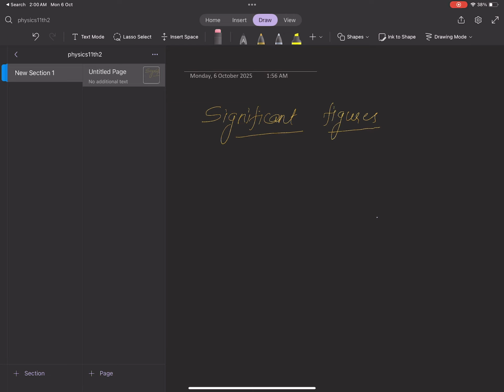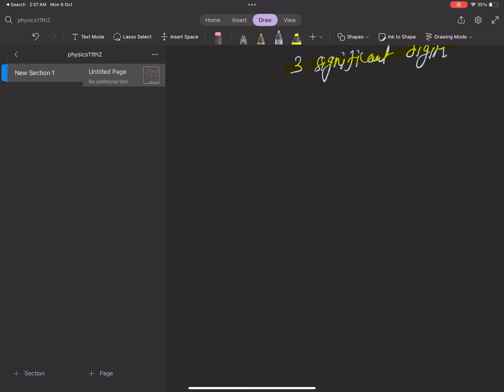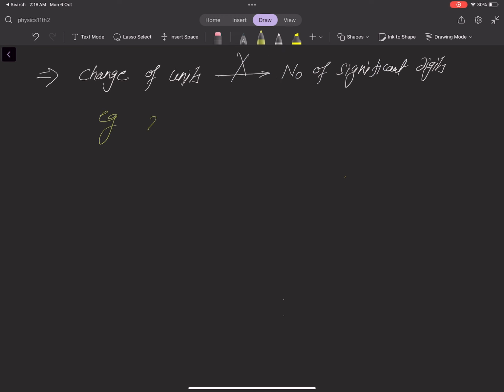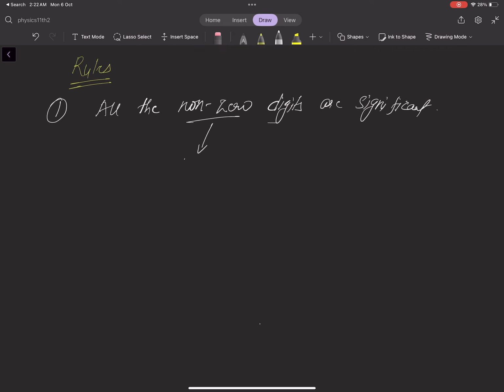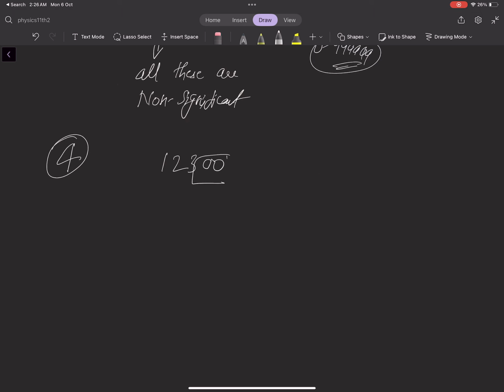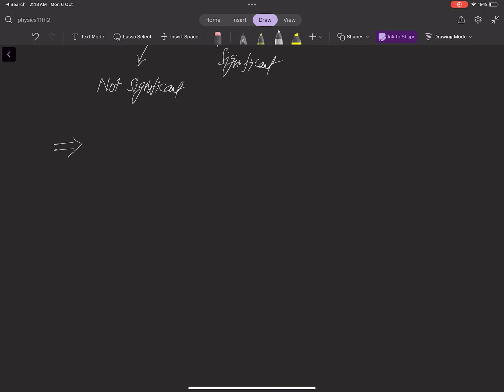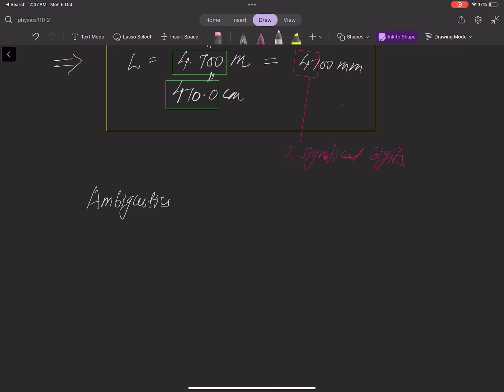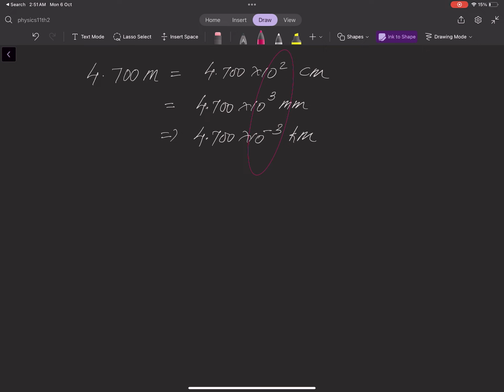5 Simple Secrets to ACE CBSE Units and Measurements!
📘 Physics Class 11 | Chapter 1 Lecture-02: Units and Measurements | CBSE NCERT Explained

Welcome to Lecture-02 of Chapter 1: Units and Measurements from the Class 11 CBSE Physics syllabus. In this video, we dive deeper into the fundamental concepts of physical quantities, SI units, dimensional analysis, and measurement techniques — all explained in a simple and engaging way.
🔍 Topics Covered:

SI unit system and conventions
Accuracy, precision, and errors in measurement
Significant figures and rounding off

Perfect for CBSE Class 11 students preparing for school exams and competitive exams like JEE & NEET
Clear explanations aligned with NCERT textbook
Visual aids and real-life examples for better understanding
Ideal for revision and concept clarity